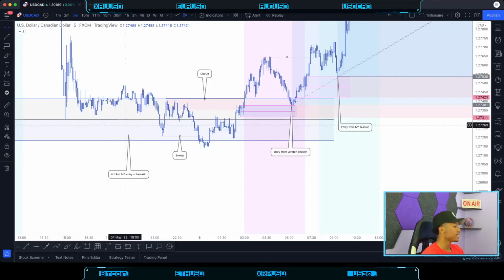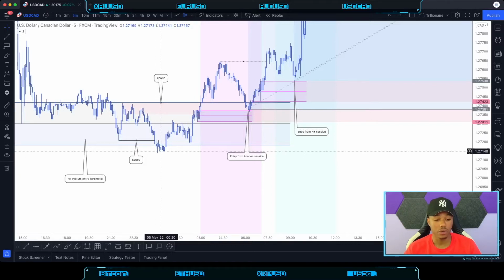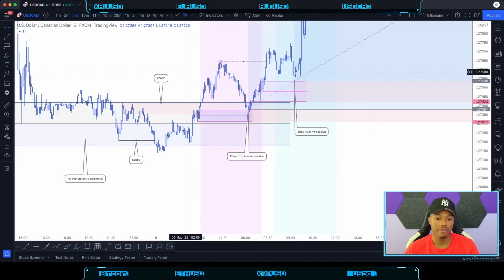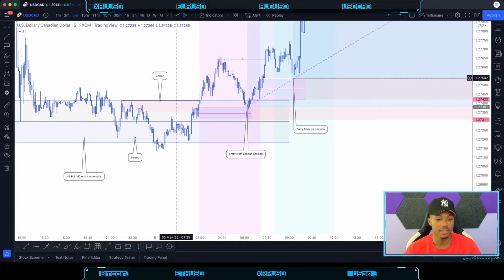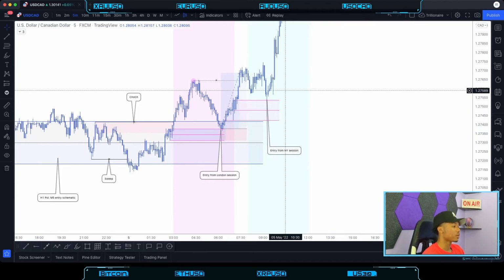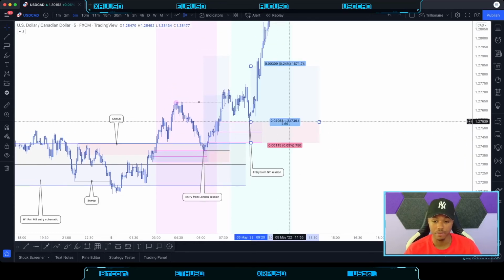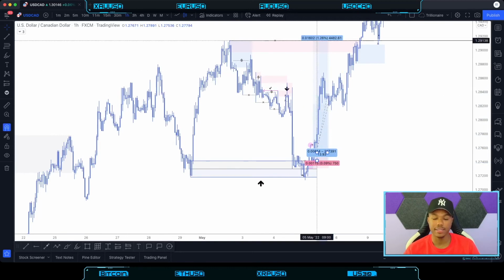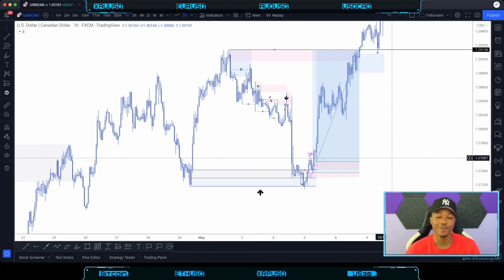USDCAD TRADE BREAKDOWN | Liquidity Concepts | +41.01% ROI